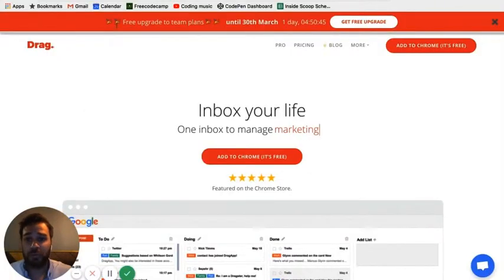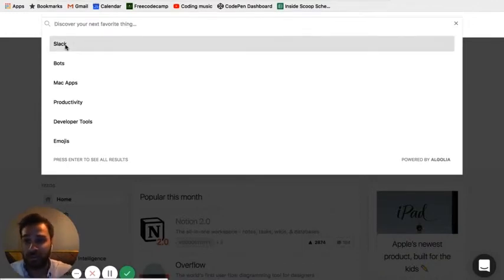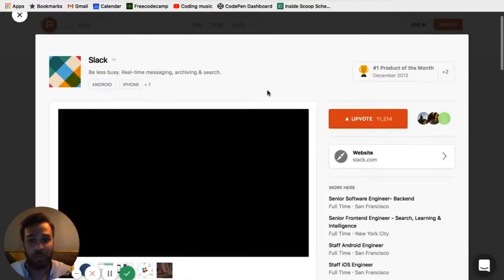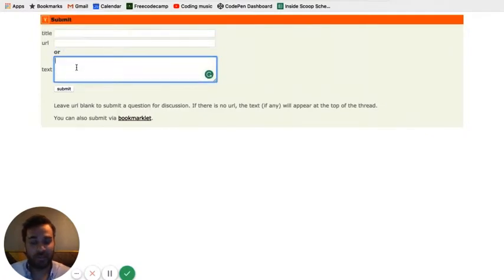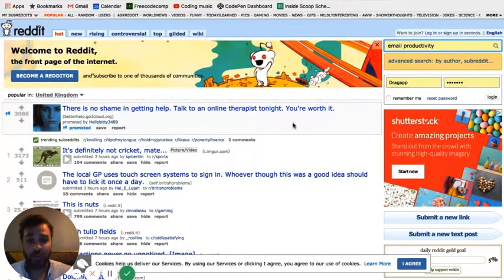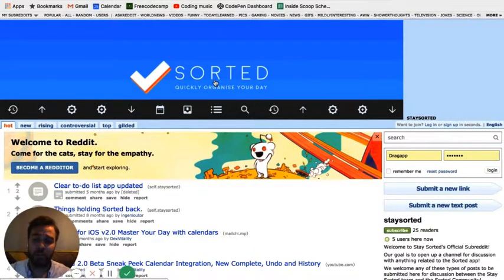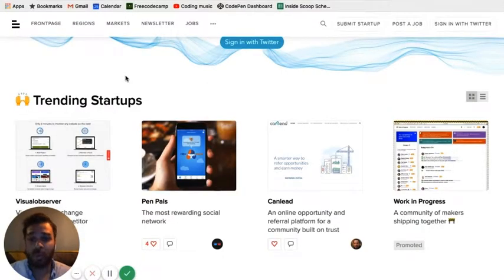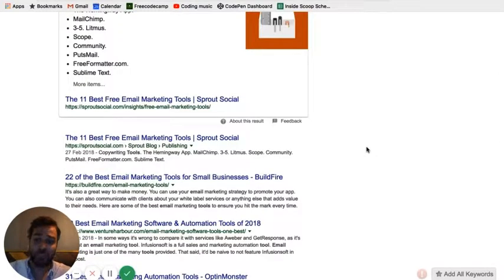How to market your MVP before launch.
Inside Scoop, Inside Drag: Episode 007 | April 2017

Today I am going to talk about how to launch an MVP (Minimum Viable Product) before your official, big launch. It sounds silly but it's not. It's important to start driving marketing and sales before your formal product launch.

There are a lot of places that help you do this. Today I am going to talk about where these are.

▶ Video Timestamps
0:43 Lots of beta release places
1:20 List on Product Hunt
3:02 List on Reddit
3:17 List on BetaList
3:42 Search on Google

☆☆☆ LEARN MORE ABOUT DRAG ☆☆☆

// VIDEO DETAILS

Filmed by Duda Bardavid and Nicholas Timms
Edited by Matheus Vianna